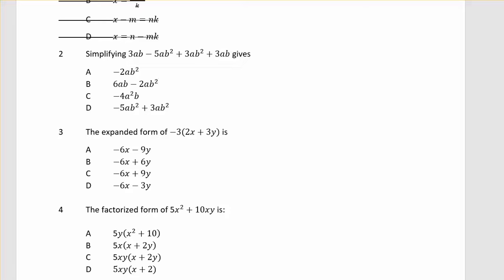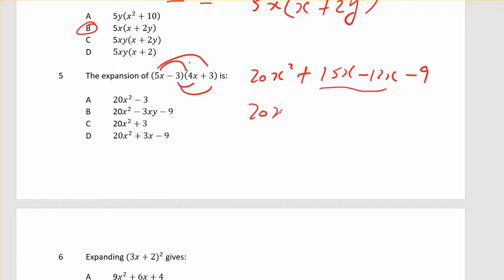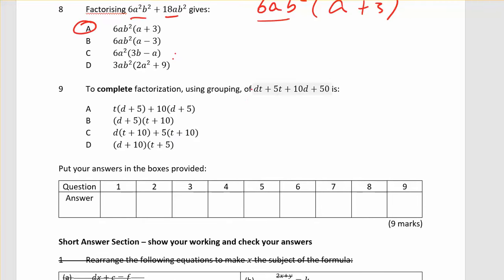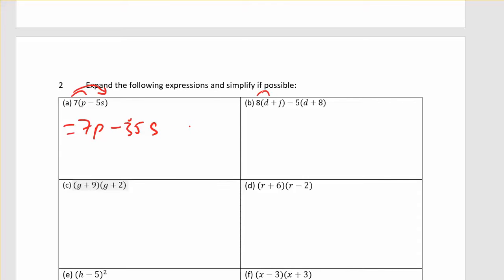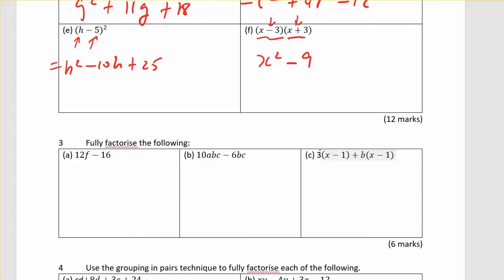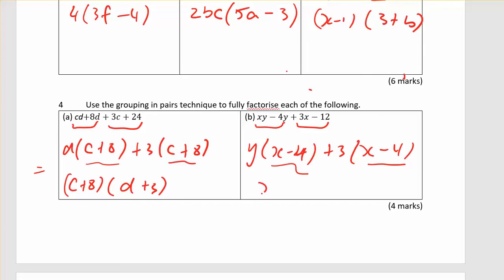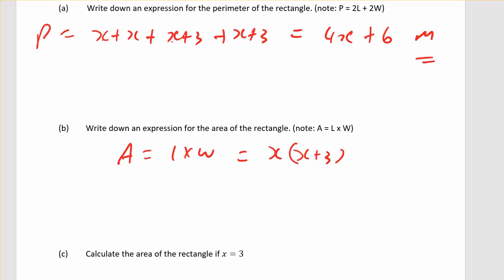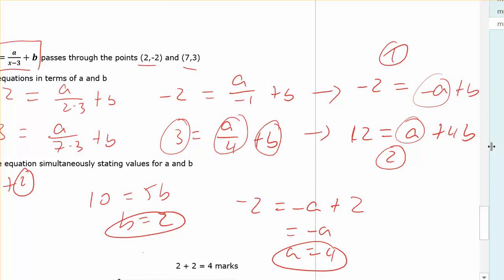YEar 9 Core Test Solutions Video